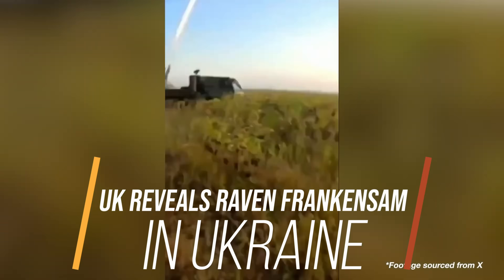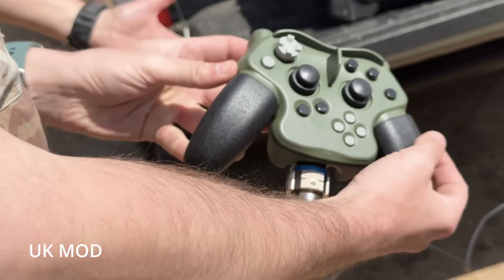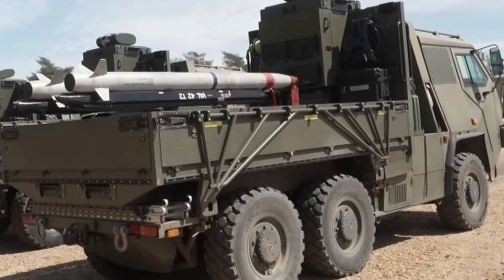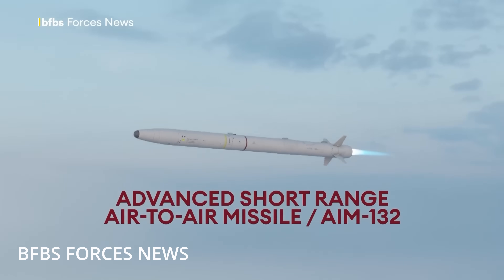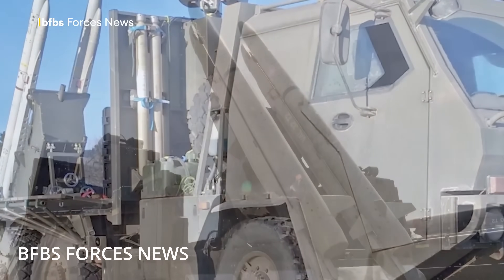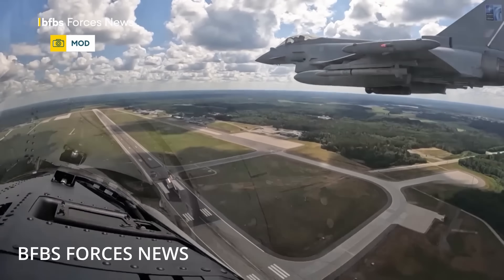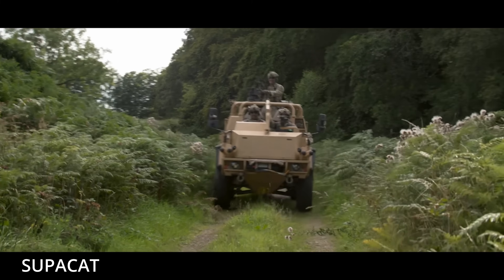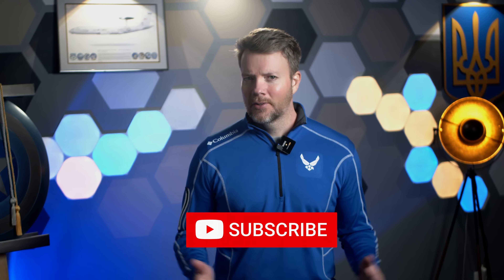UK’s SECRET Weapon in Ukraine: The RAVEN FrankenSAM Revealed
Hey friends, Wes O’Donnell here. Today we’re meeting the Raven, Ukraine’s latest FrankenSAM collaboration with the UK. It’s a British-supplied, truck-mounted, short-range air defense system that blends fighter jet missiles, a PS5 controller, and a Supacat chassis into a cheap, mobile, lethal drone swatter. In the Ukraine War, FrankenSAMs are proving essential.

Forget pristine military showrooms. This thing was built with leftover parts, a healthy dose of defiance, and battlefield necessity. And it’s already proven itself with over 400 launches and a 70% success rate against Russian and Iranian drones like the Orlan and Shahed.

🛠 In this video, I break down:

• How the Raven uses British ASRAAM missiles mounted on Supacat trucks
• The jury-rigged fire control system made from drone gimbals, thermal optics, and a PS5 controller
• Why this “ugly but effective” solution outmaneuvers Russia’s saturation attacks on Ukrainian cities and frontline units
• How modularity, local repairs, and low dependency on complex radar networks make it ideal for Ukraine’s fast-moving war
• And why, despite its brilliance, the Raven (and other FrankenSAMs) can’t scale to become a true national air shield

🎯 Tactical gold, strategic gap-filler.

The Raven is everything a war of necessity demands: cheap, clever, and brutally effective at short range. But it won’t stop ballistic missiles. It won’t scare off a Tu-95. It’s not a Patriot system.

Still, Ukraine’s FrankenSAM program, and the Raven in particular, show the world that you don’t wait for perfect in wartime—you build what works now.
And right now, a Mad Max-looking missile truck is keeping Ukrainian cities standing and Russian drones in pieces.

This channel stays independent, focused, and slightly sarcastic—just how I like my war coverage.

Glory to Ukraine. Glory to the heroes. Crimea is Ukraine. Слава Україні!